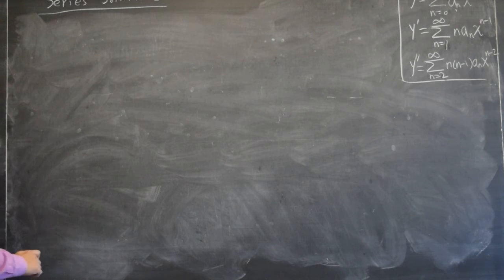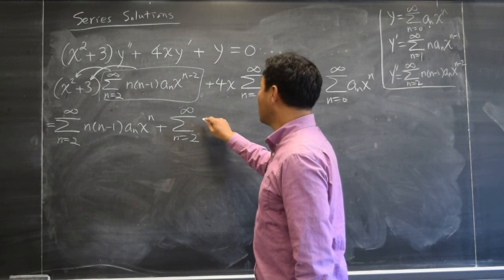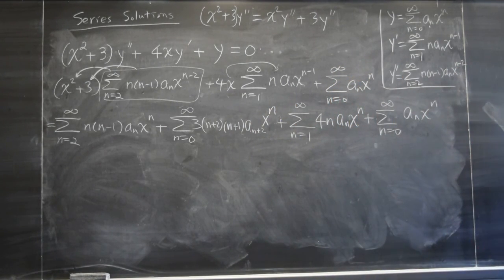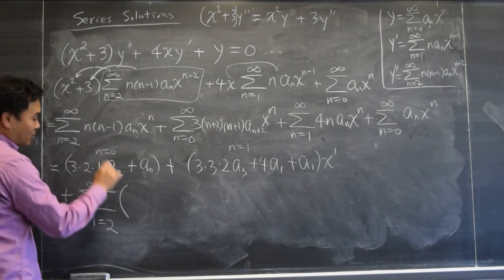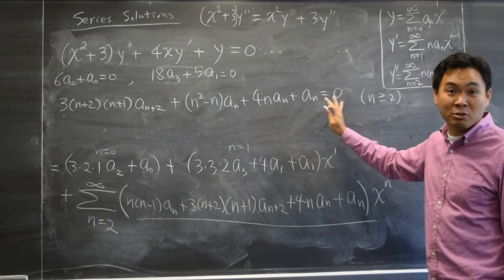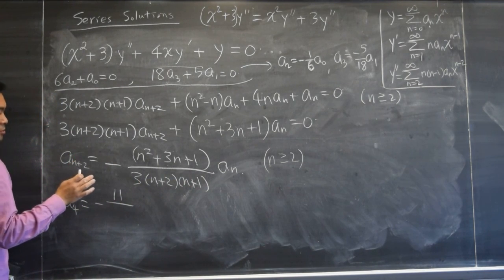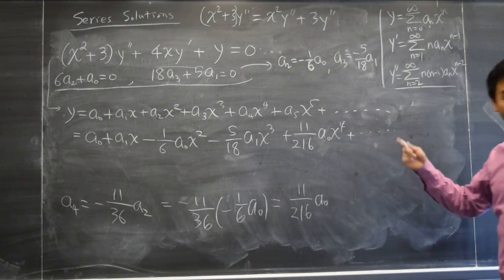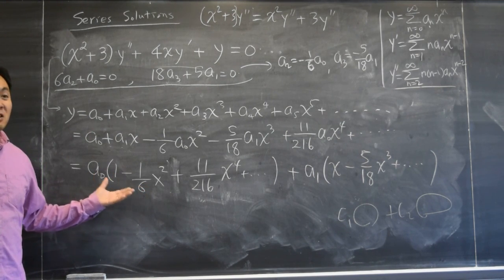Example of a series solution of a differential equation